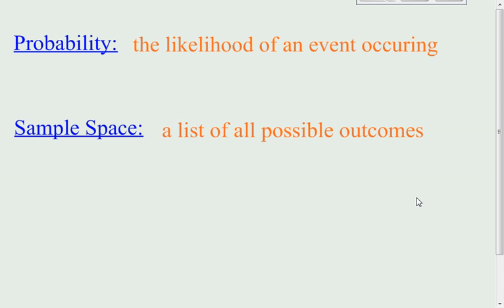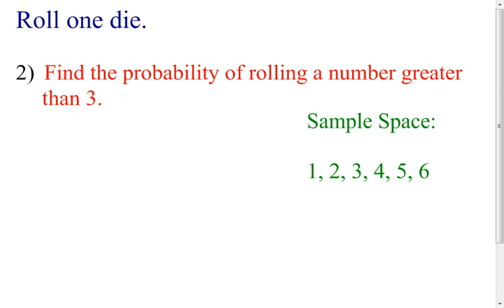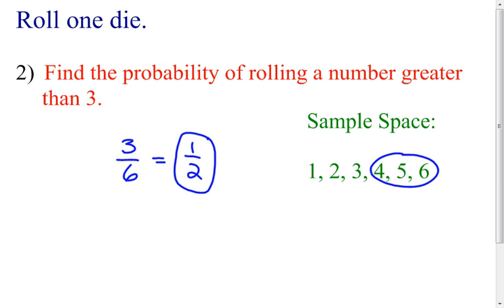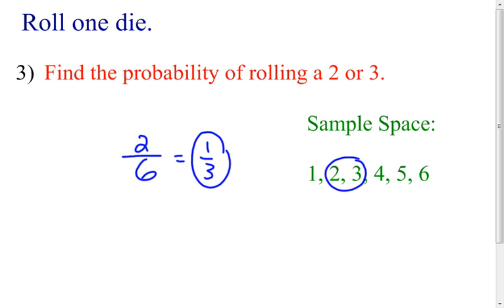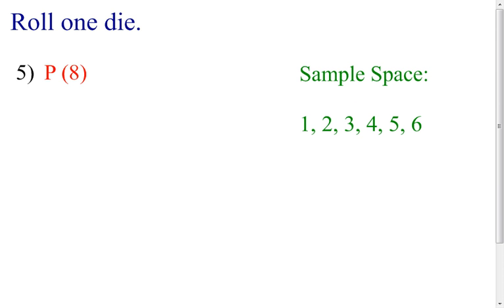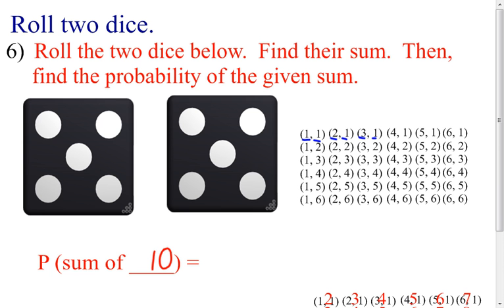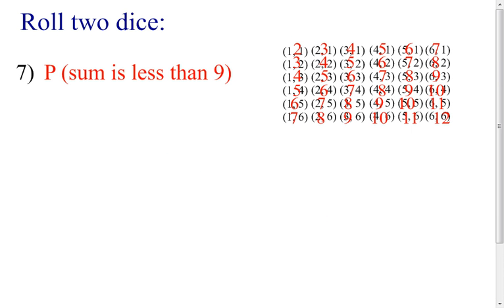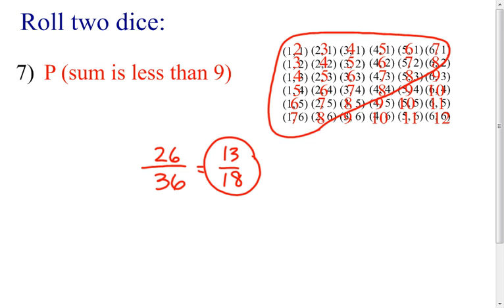2 6 A Probability and Sample Space